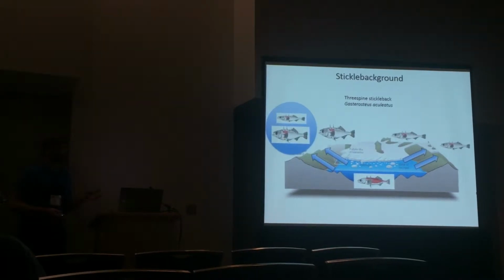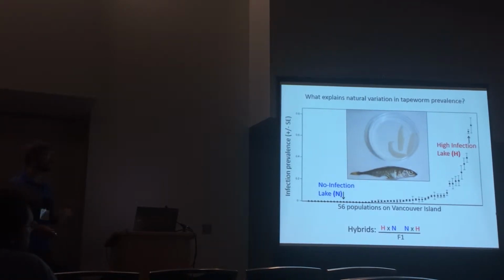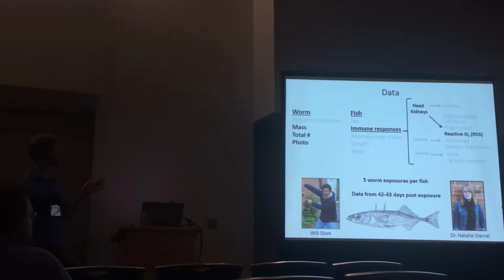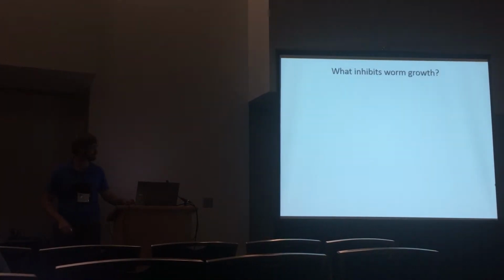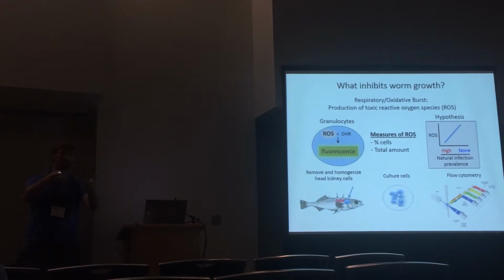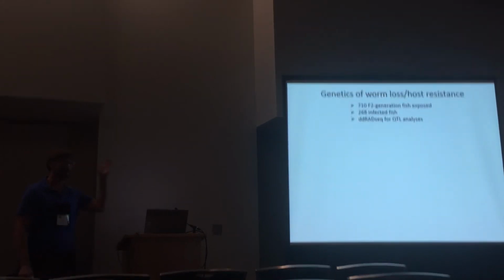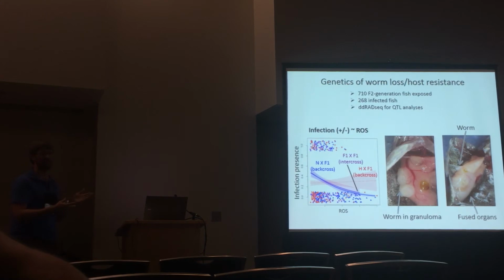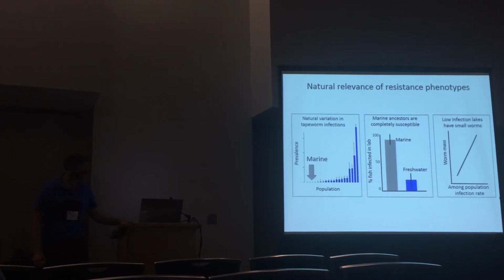Weber:Tapeworm prevalence in threespine stickleback linked to heritable immune variation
Presention by Jesse Weber
Evolution 2016: Adaptation / geographic variation